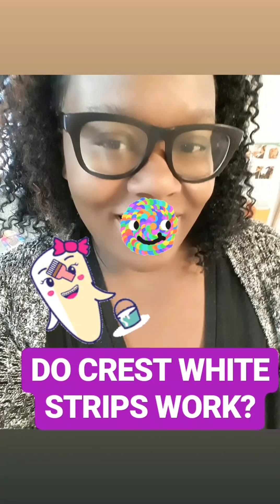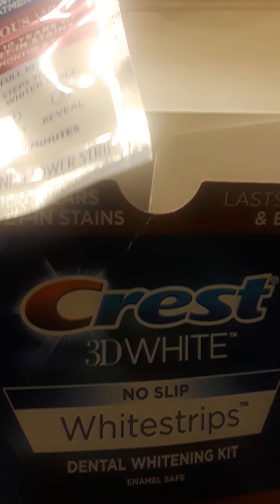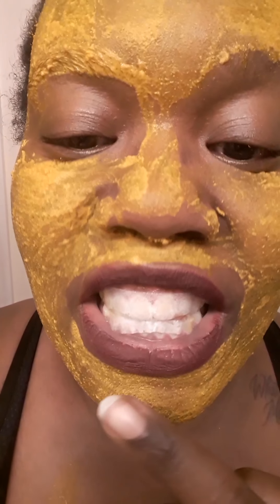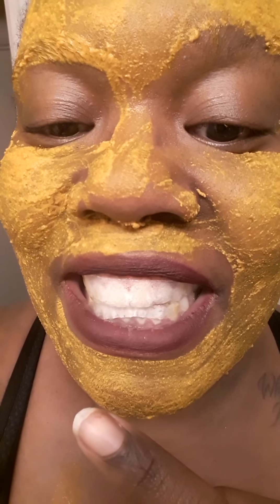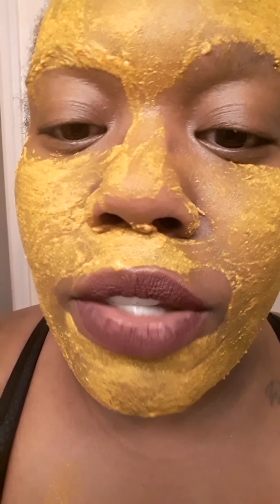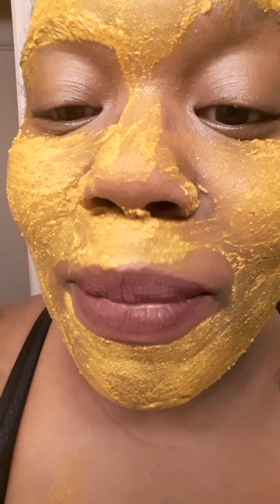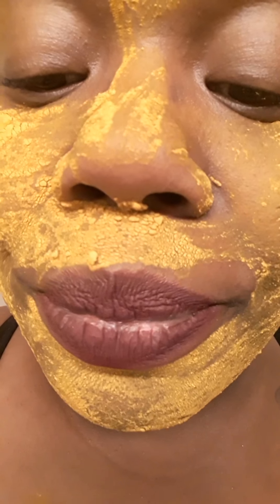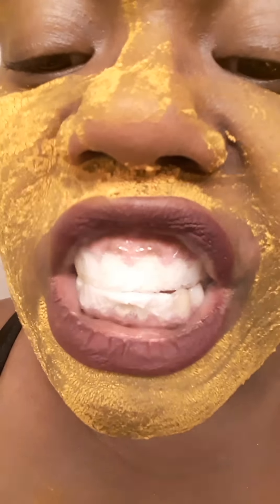DO CREST WHITE STRIPS WORK?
I decided to give the 3D Crest White Strips a try recently.  My wedding is 2 months and 10 days away and I want my smile to be as white as possible on my special day. I purchased  the white strips from my local drug store for $49.99 for a pack of 28 strips (14 treatments).